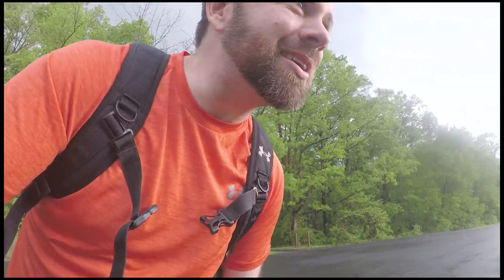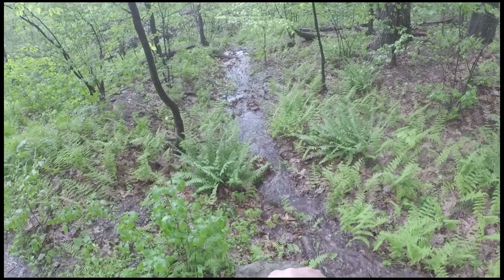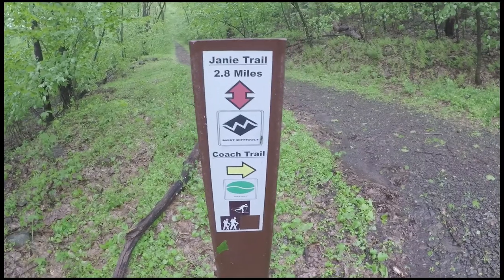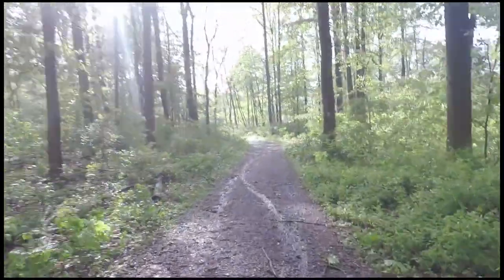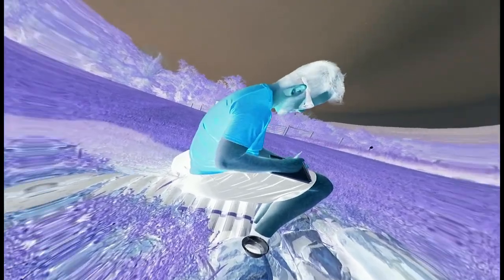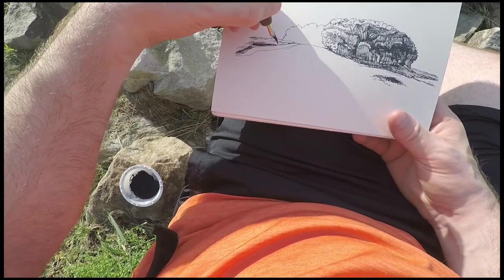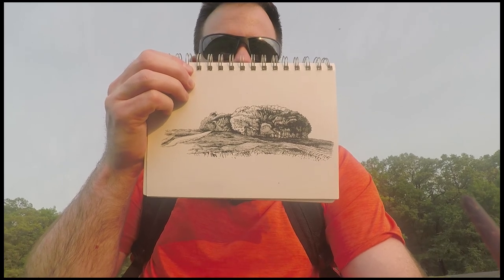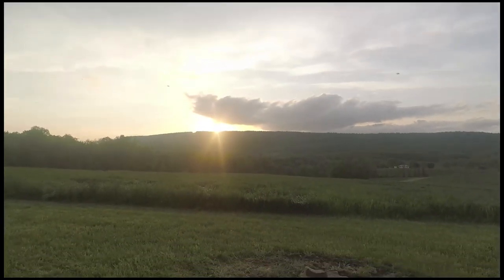Drawing at Boyd Big Tree! The MovinOnArt Project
In this video, I take a trip to Boyd Big Tree Conservation Area and pick out a scene to draw in my sketchbook.